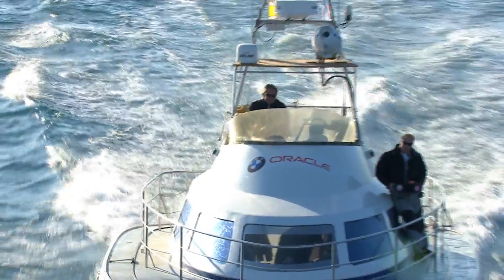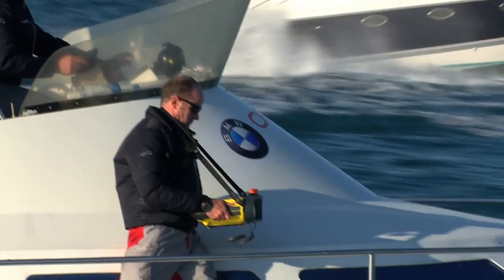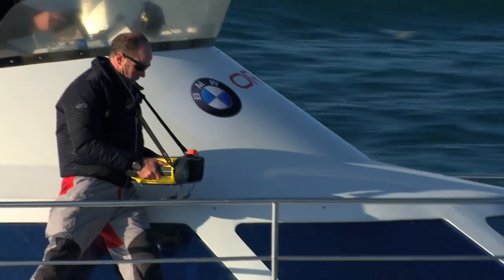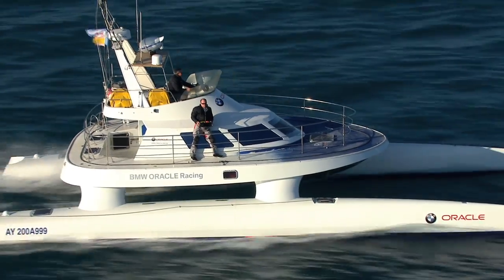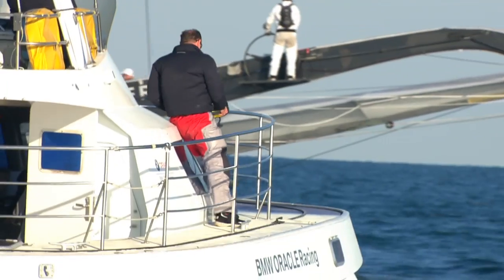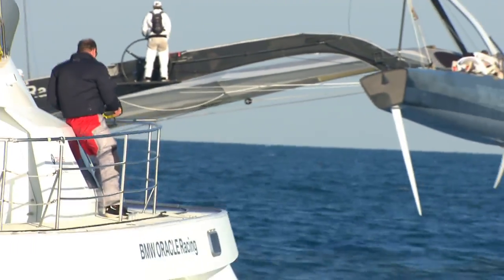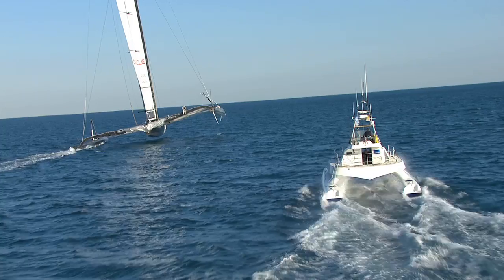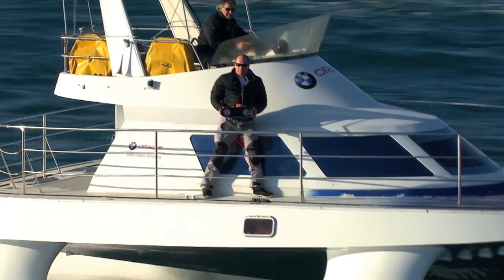BMW ORACLE Racing: Racer`s Edge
A look at BMW ORACLE Racings wind sensoring technology.